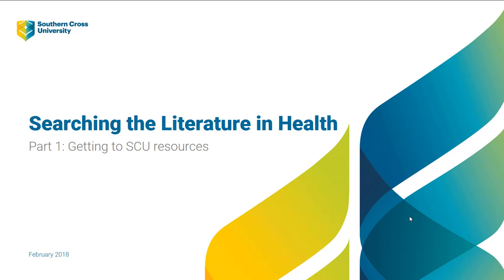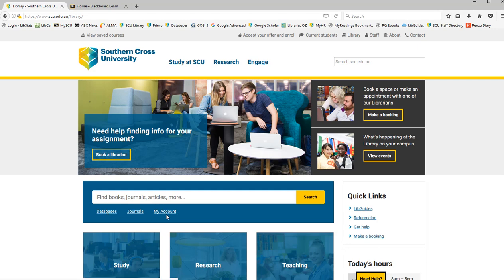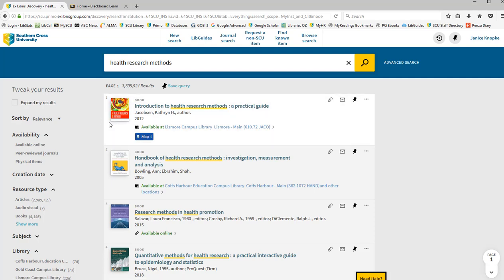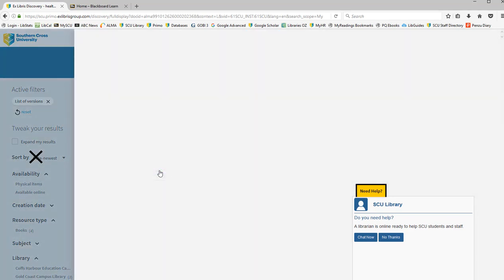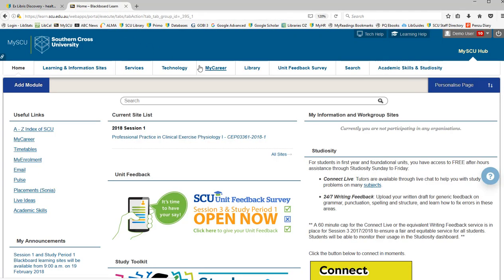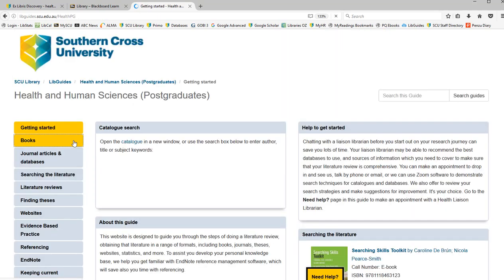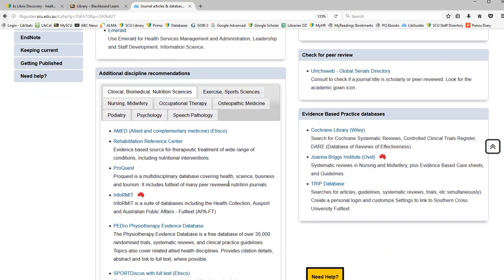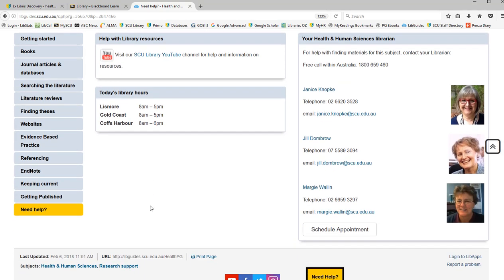Searching the Literature in Health Part 1: Getting to SCU Resources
Demonstrates links from Library website to catalogue, health libguides and databases. Demonstrates a sample search for books and e-books.